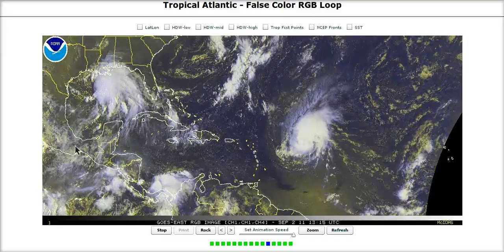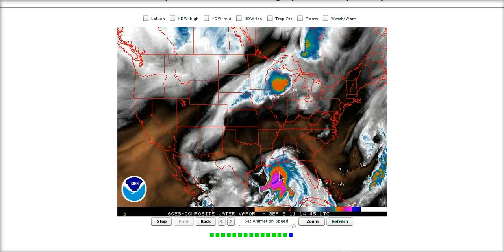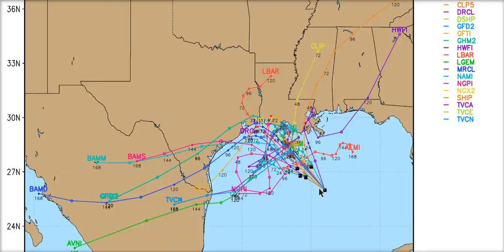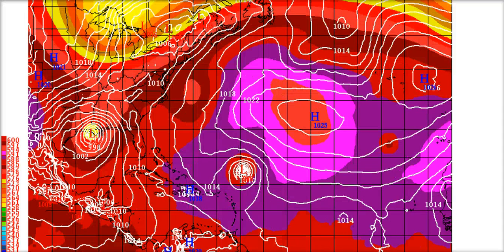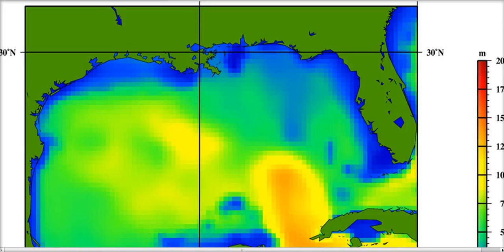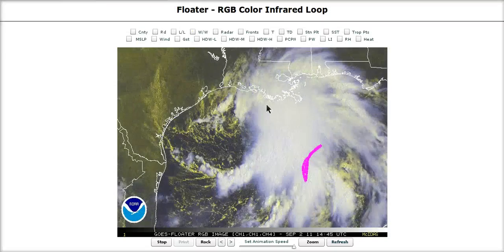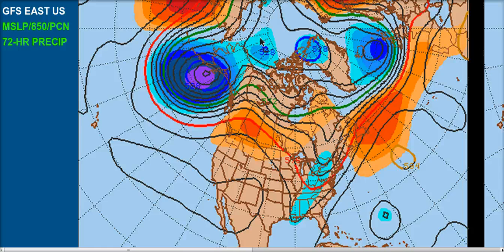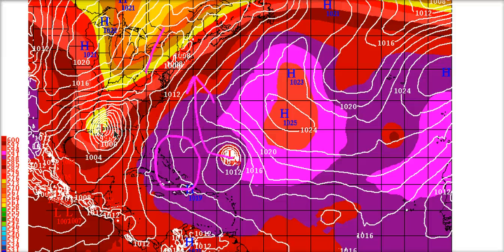Tropical Tidbit for Friday, September 2nd, 2011